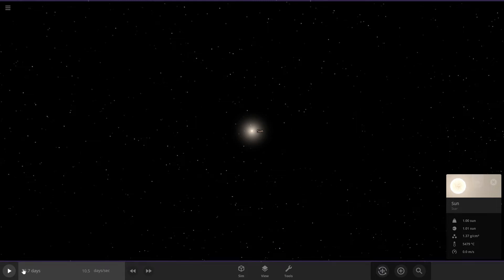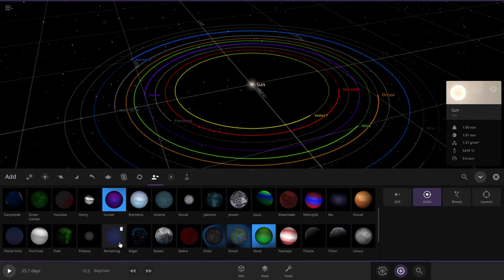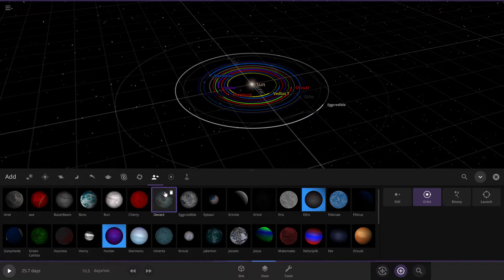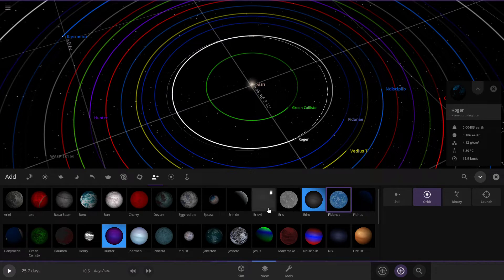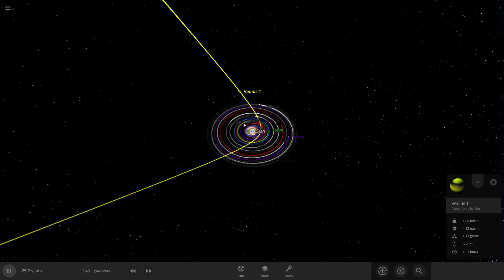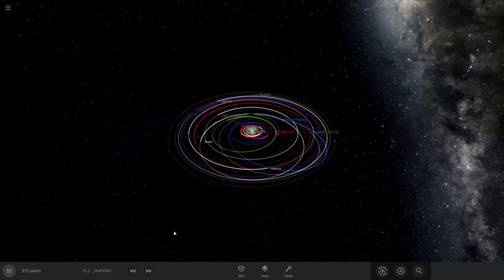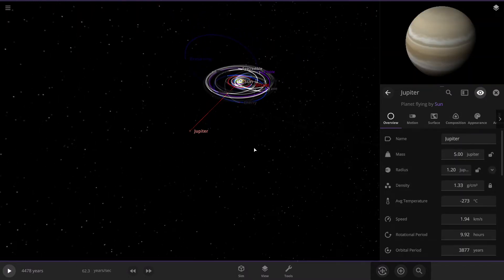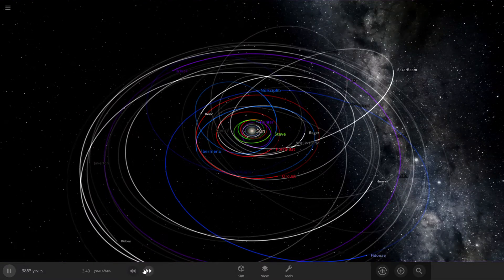Custom System From Birth To Death part 1 | Universe Sandbox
Custom System From Birth To Death part 1